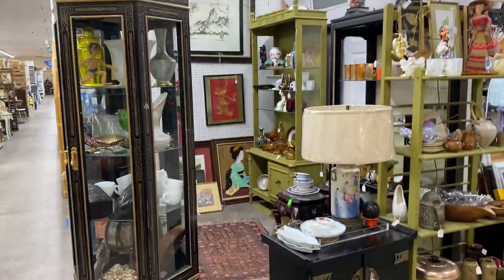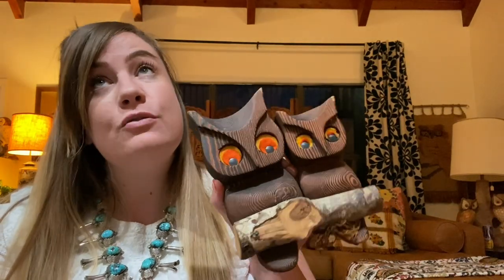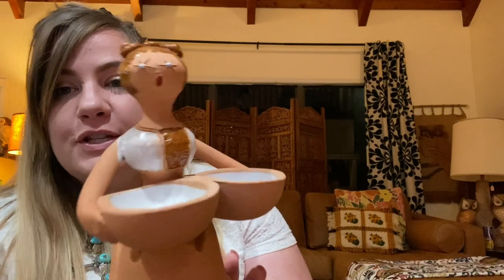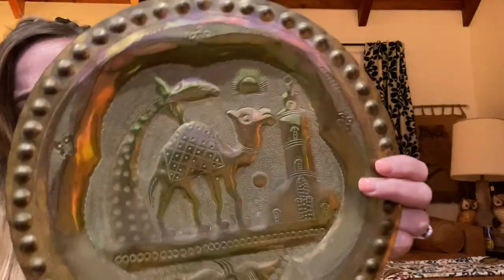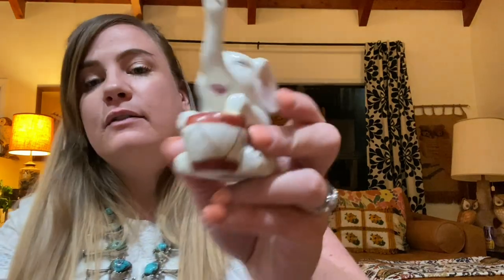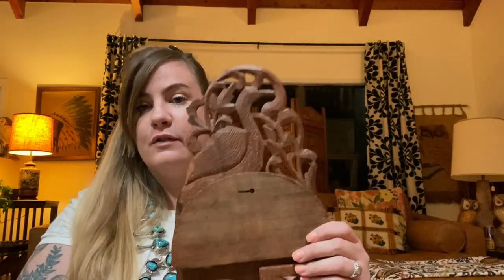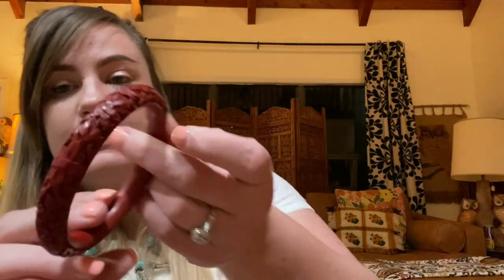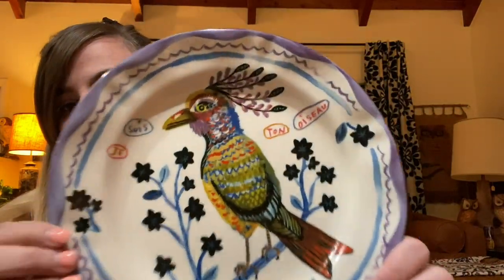Come Shopping For Vintage And Antiques With Me Plus Another Huge Vintage Haul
Thanks for joining me for another video! I am a vintage collector turned Etsy reseller and my absolute favorite thing to do is thrift. I love boho eclectic decor, specifically from the 1940s-1970s.

If anything interests you please don't hesitate to reach out or check out my Etsy shop : )